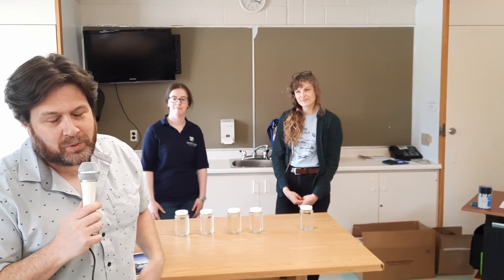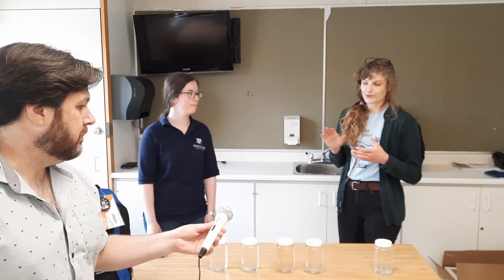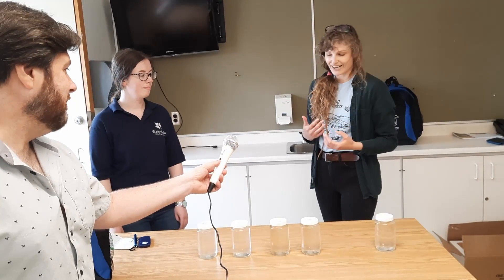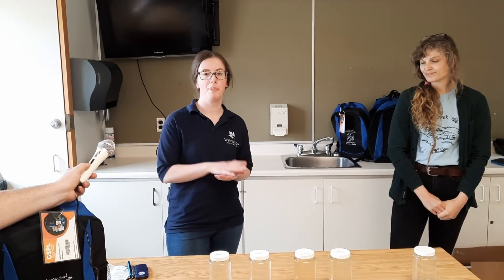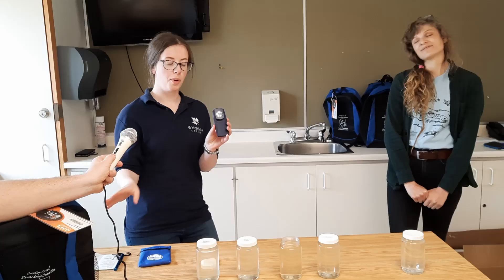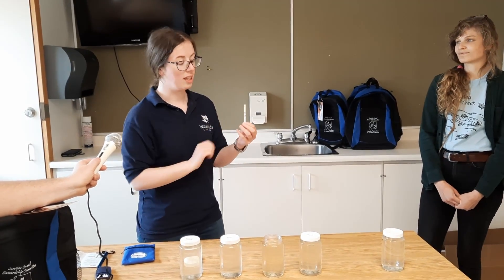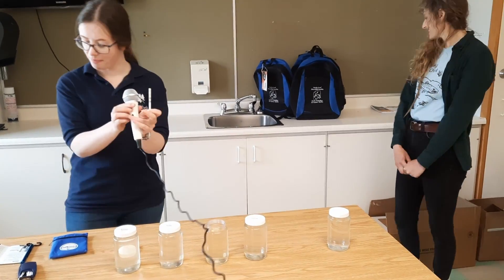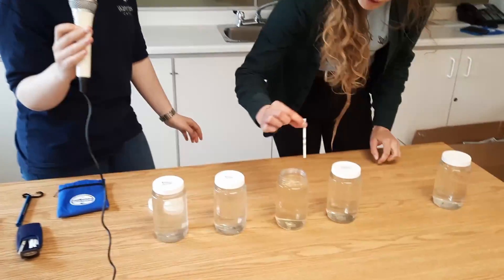Earth Fest: Junction Creek, Watersheds Canada, and GSPL Nature Discovery Backpacks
We stopped by the GSPL Lively branch to learn more about the Nature Discovery Backpack lending program running this summer for youth!

A collaboration between Junction Creek Stewardship Committee, Watershed Canada, and GSPL, the program allows youth to take out a backpack and explore the outdoors! Backpacks include water testing supplies, info booklets, a workbook, binoculars, and more!

Watch the video for more details and to see an example of testing some local water!